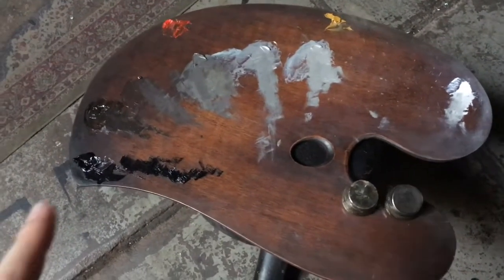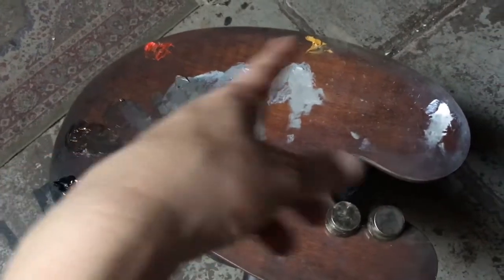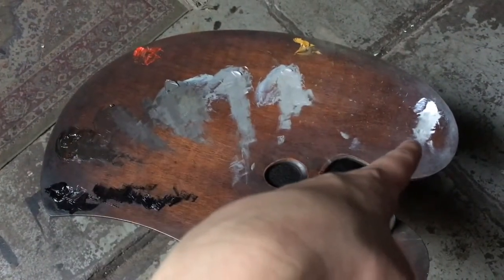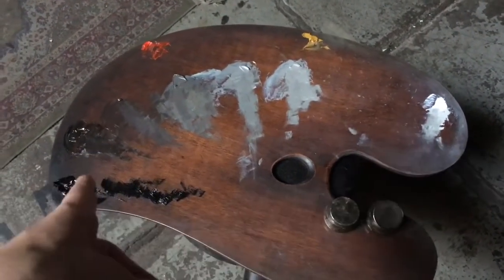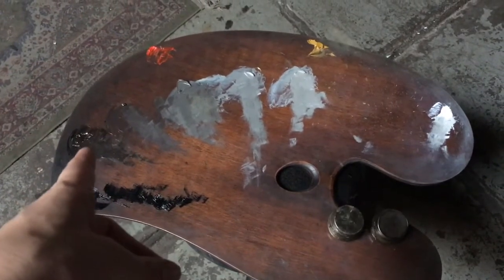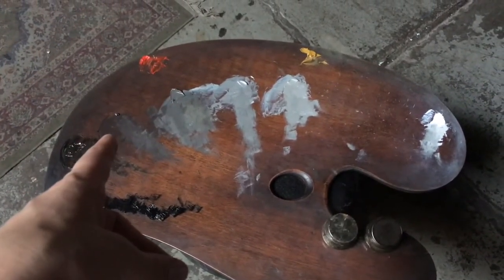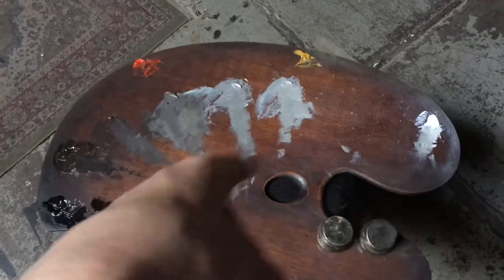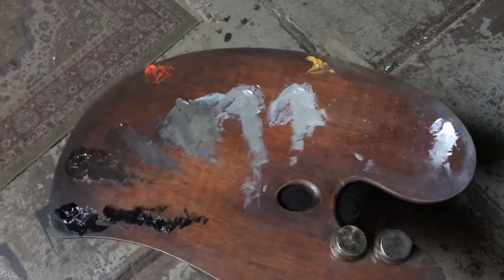Painting my Cast